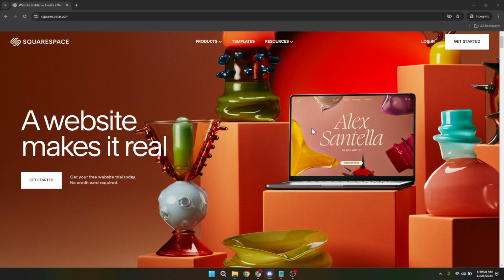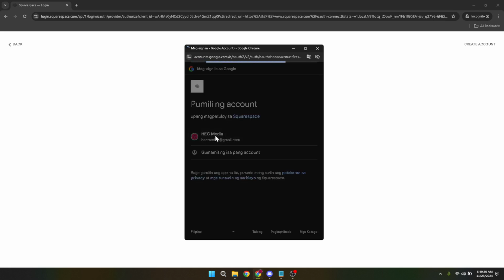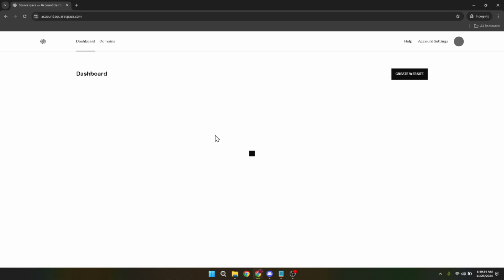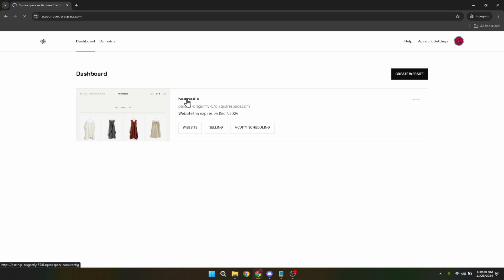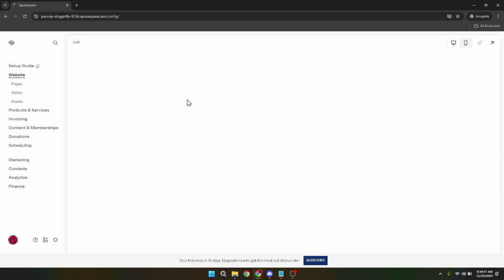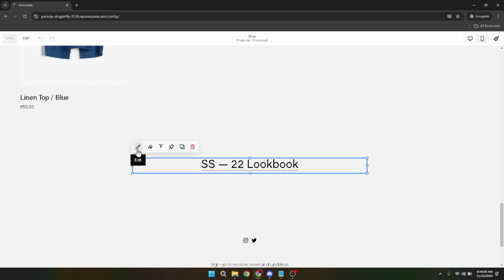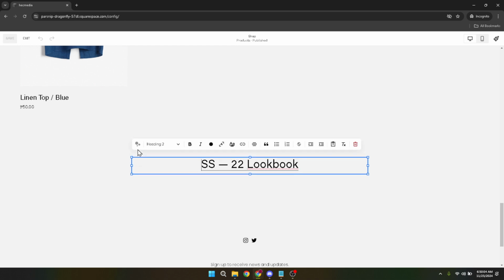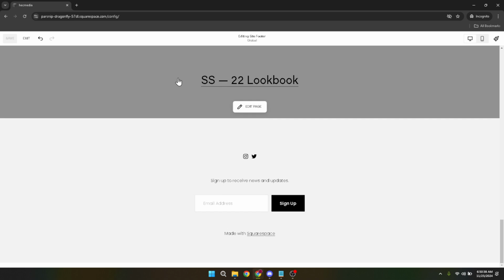How to Create Links on Squarespace (Full 2024 Guide)